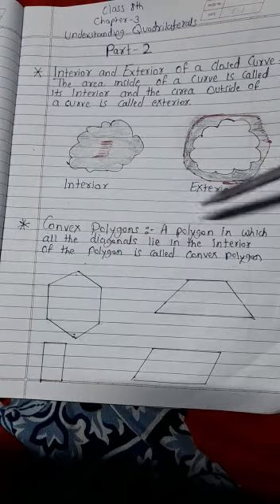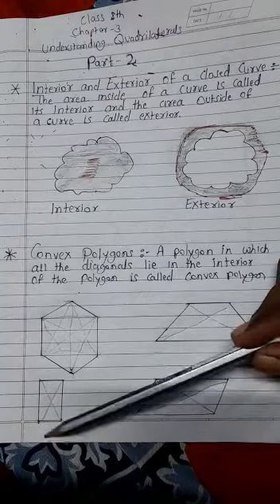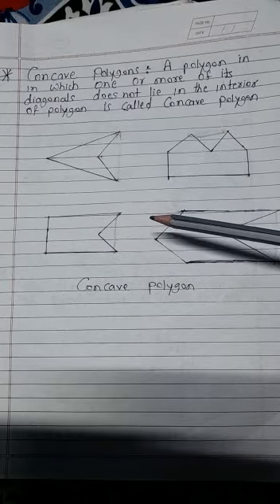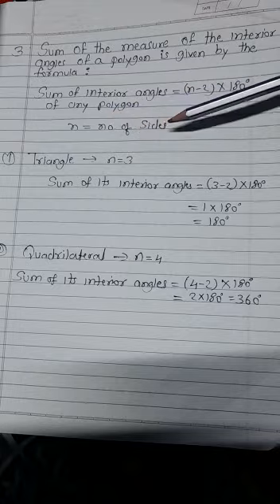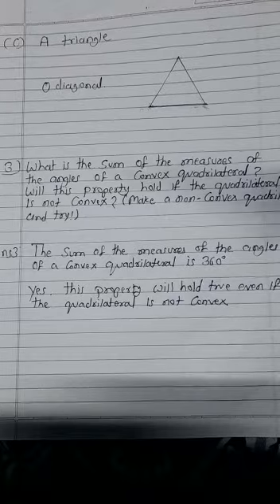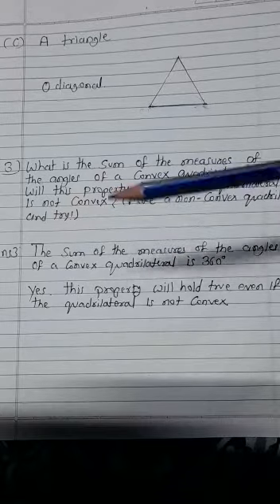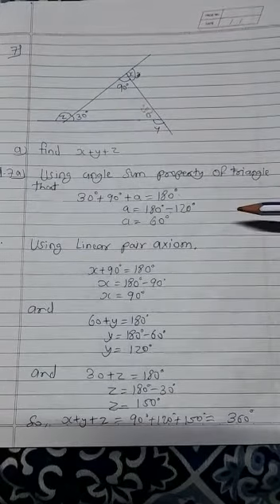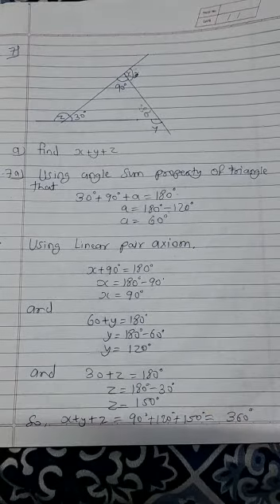Ch3,class 8,Maths, part 2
Ch3 Understanding Quadrilaterals class8